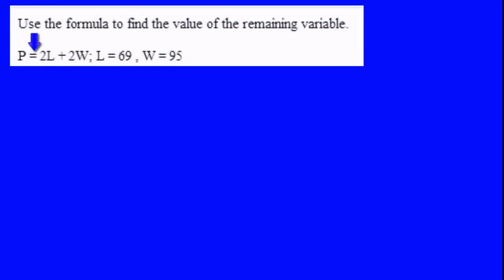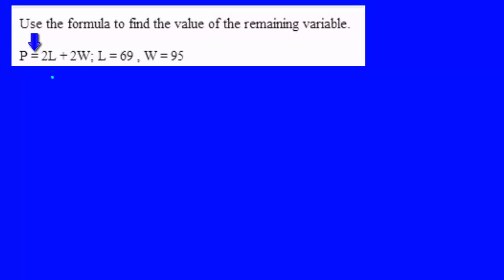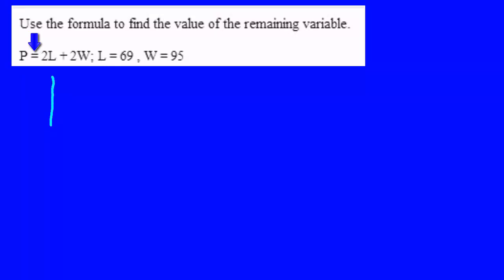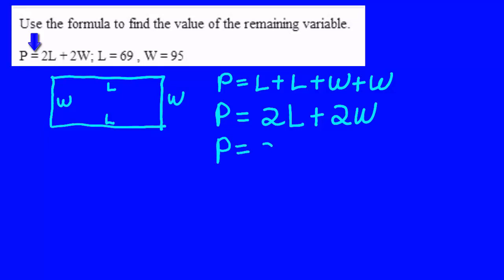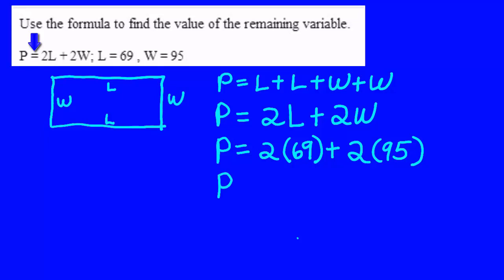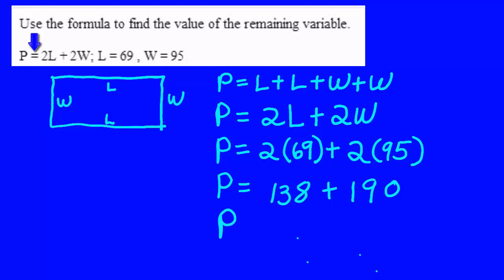Perimeter of Rectangle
In this video, we discuss the meaning of the formula for perimeter of a rectangle.  Then we we substitute values for the length and width of the rectangle.

This video was created using iXplain and Camtasia Studio.